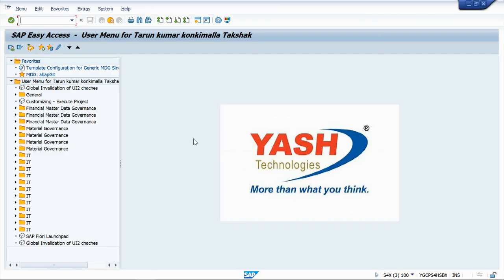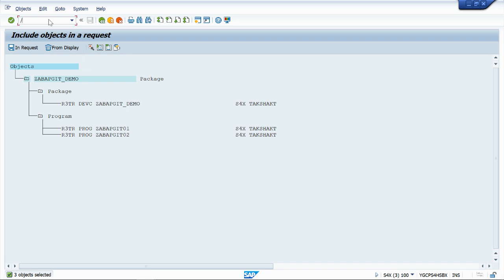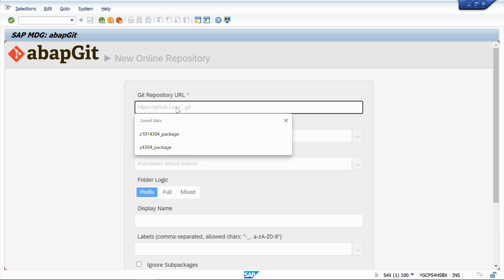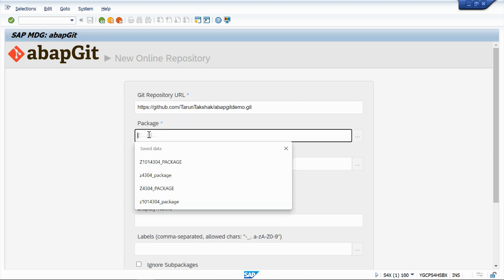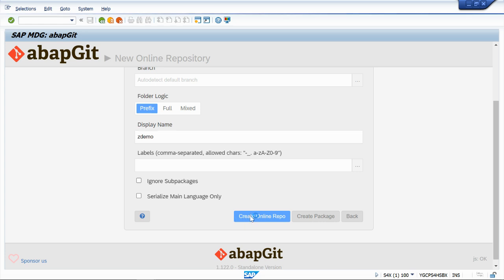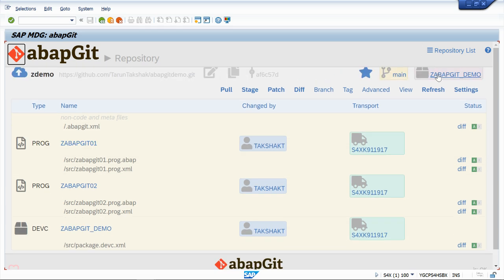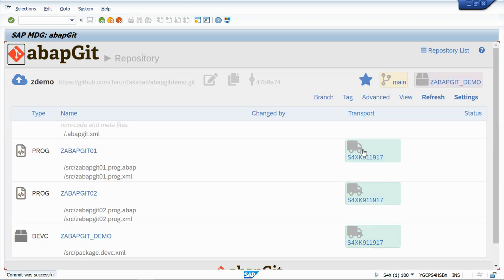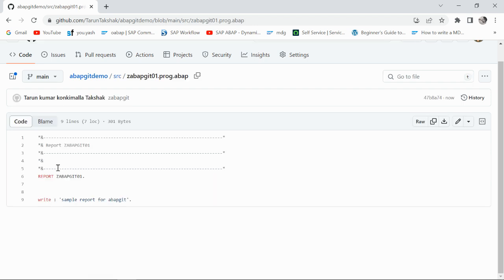abapGit: Online Push